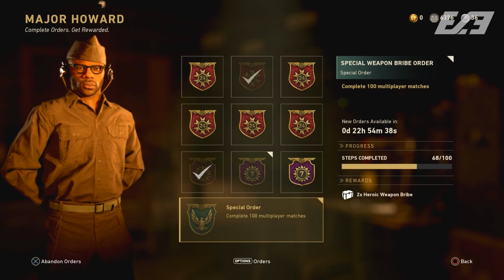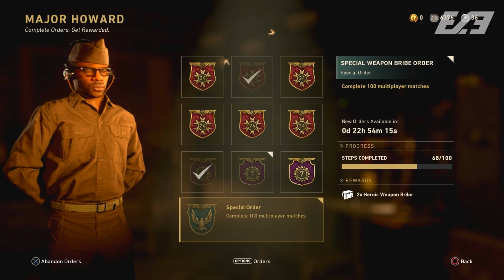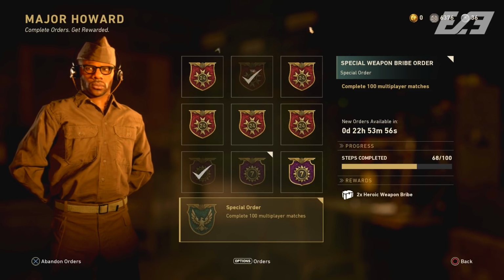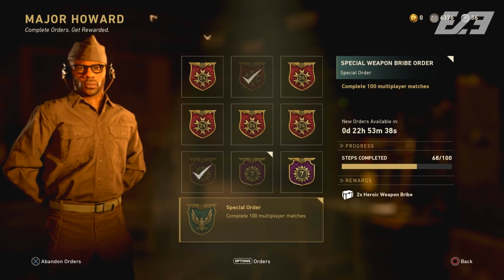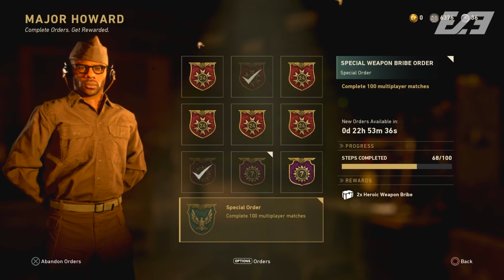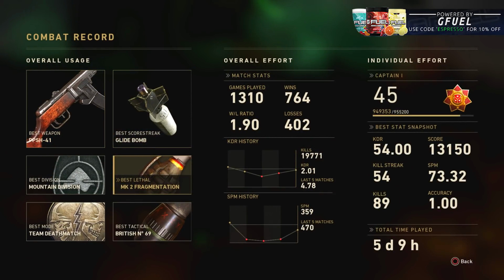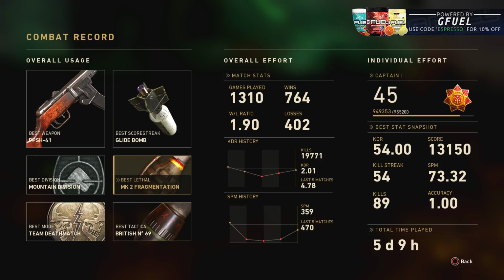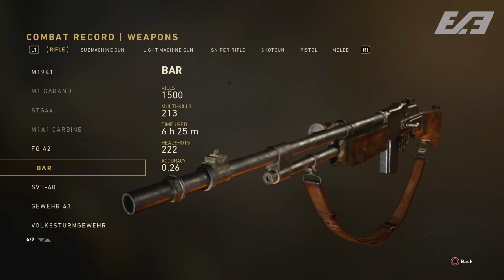Here's 7 Things In COD WW2 Still Missing